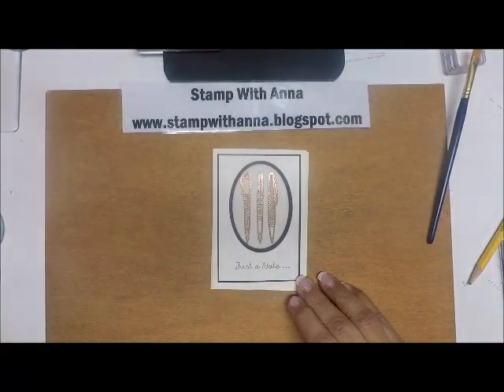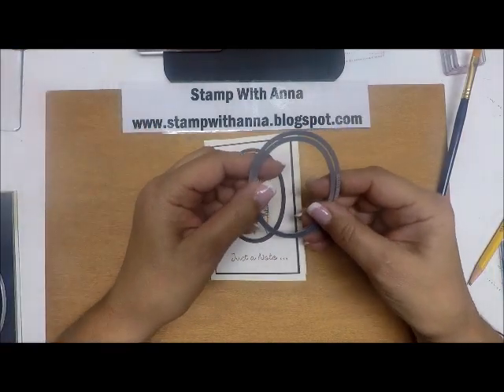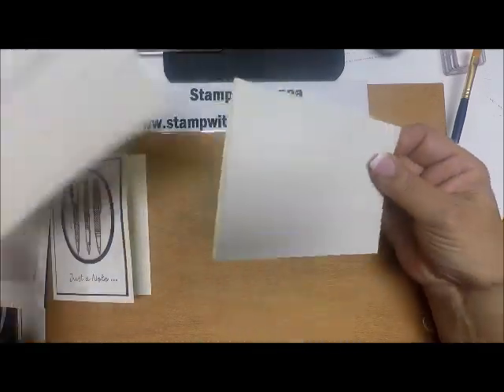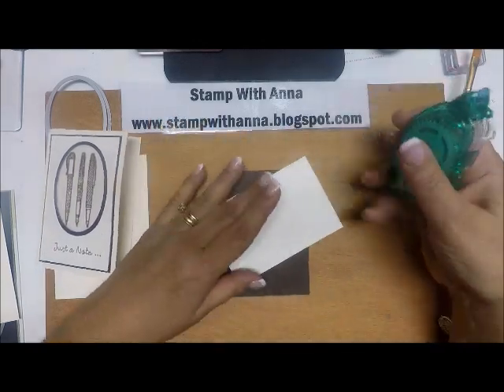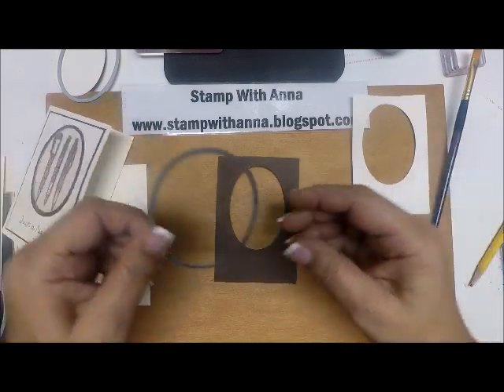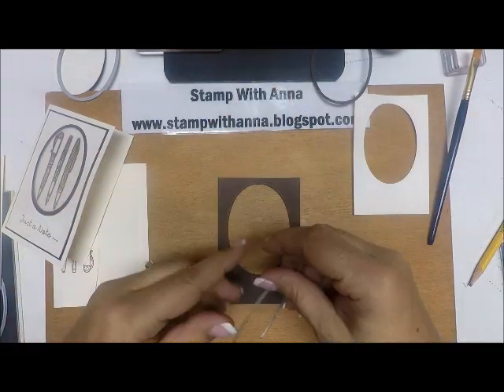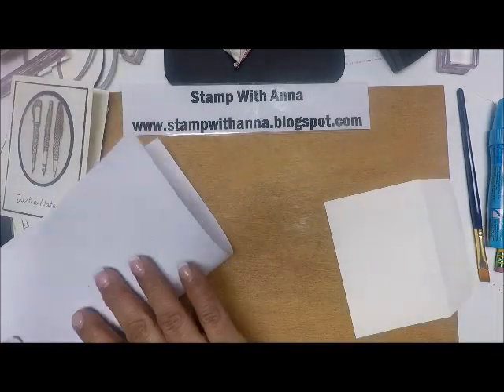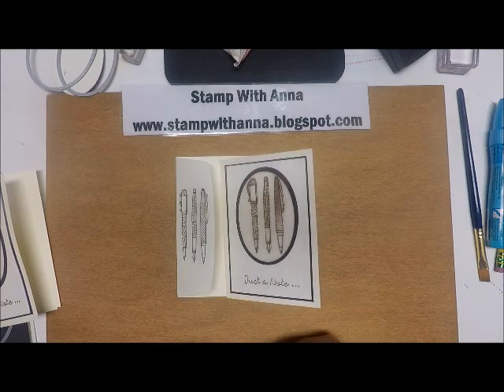Stampin Up Crafting Forever Notecards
This stamp set is perfect for making note cards.  Watch this video to see just how quickly this set of note cards come together.